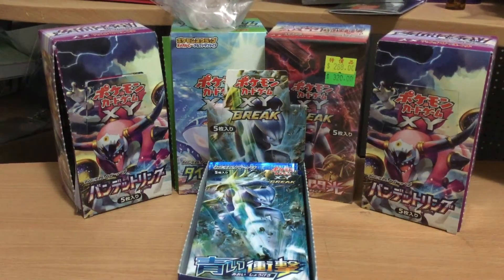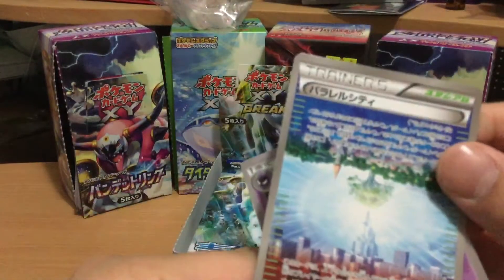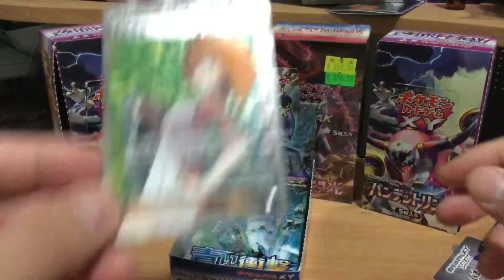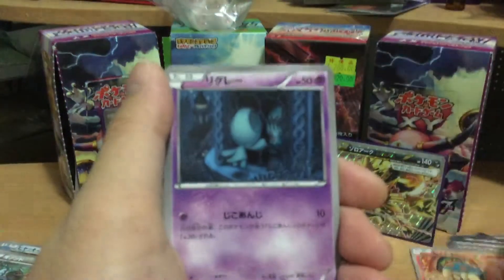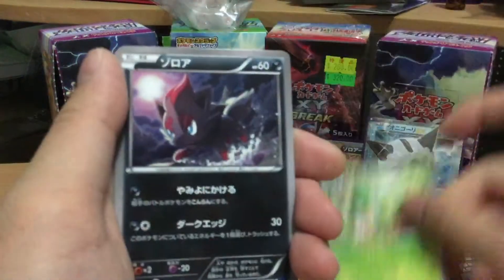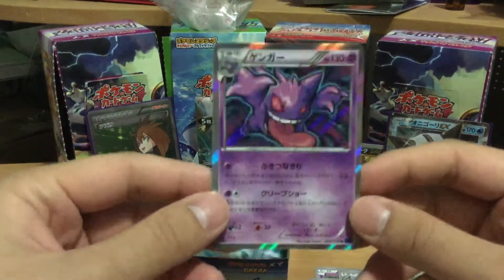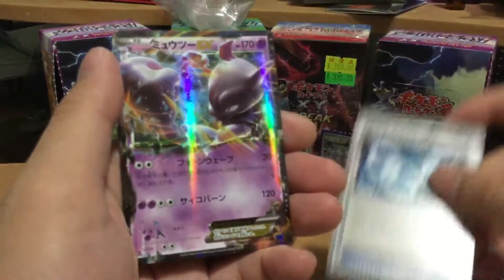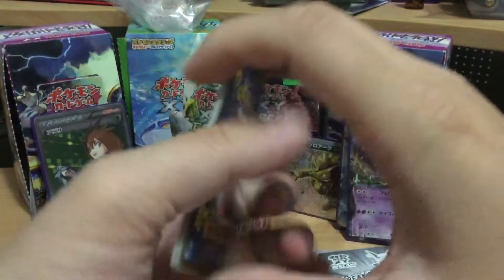Unboxing Japanese XY Breakthrough Part 2 (EPIC Pulls)